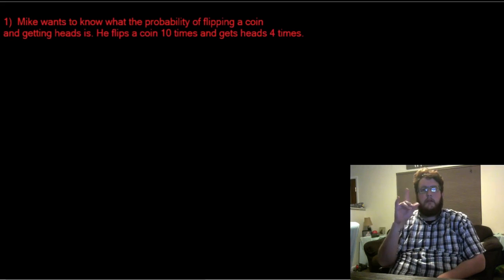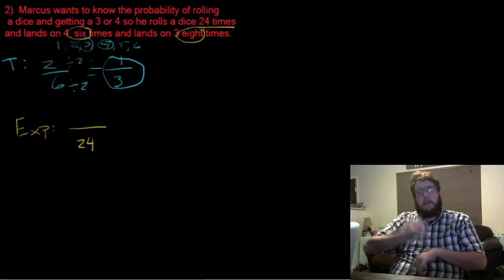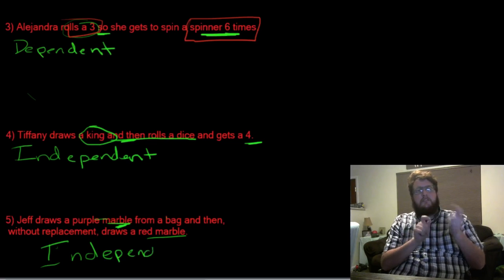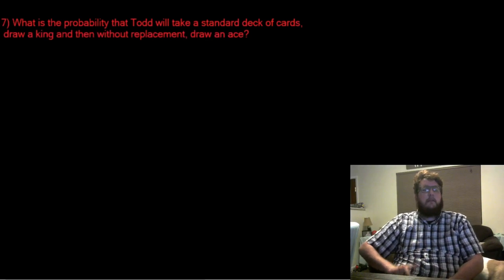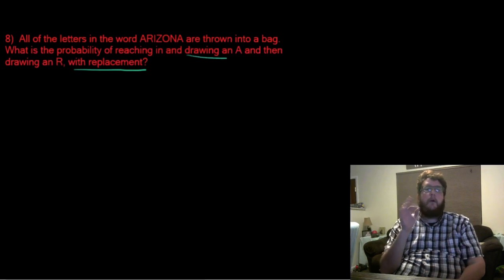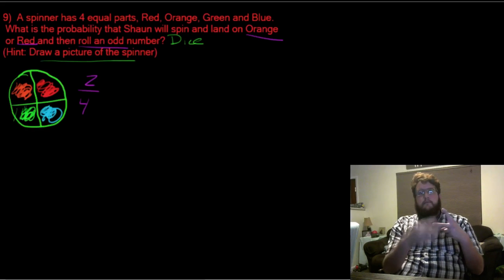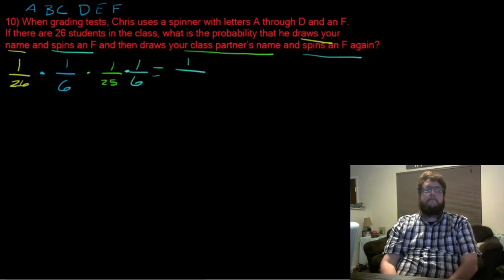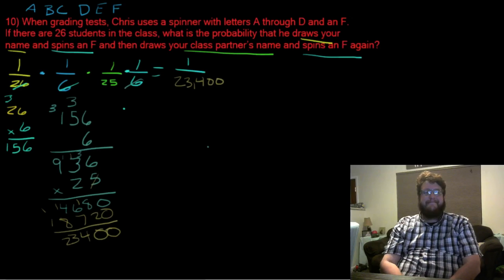4th and 6th Period Study Guide Probability 2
There are errors on number 5 and number 10. This is the study guide for your exam on monday, April 10th.